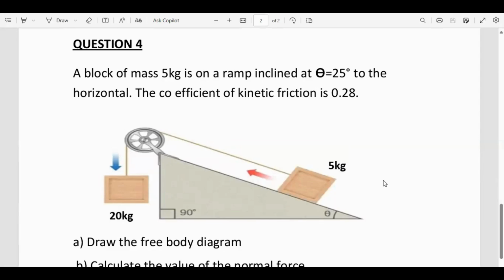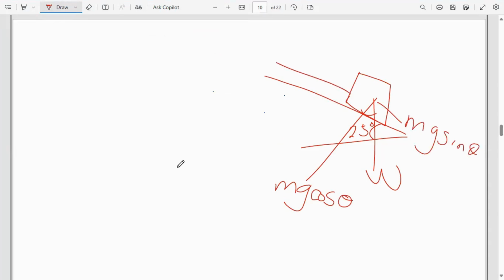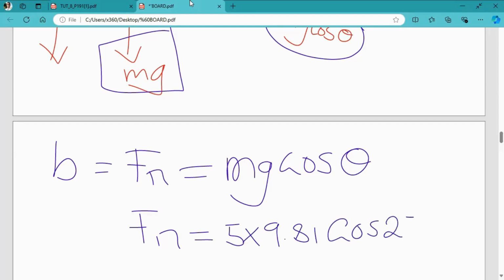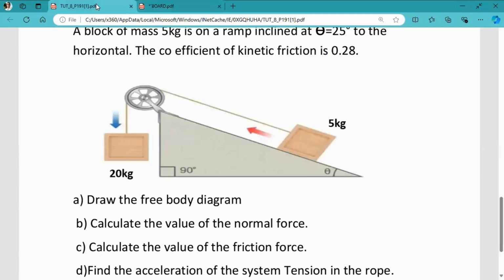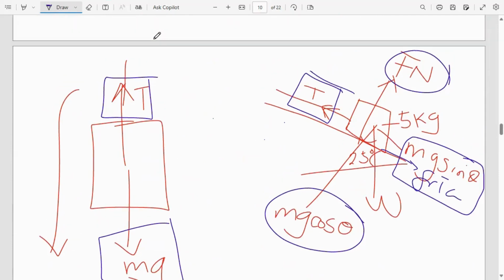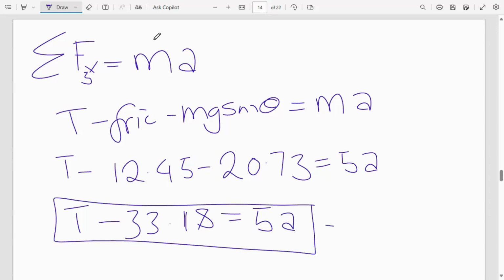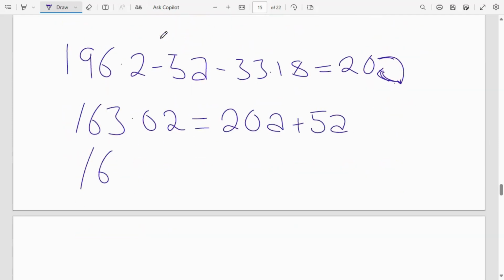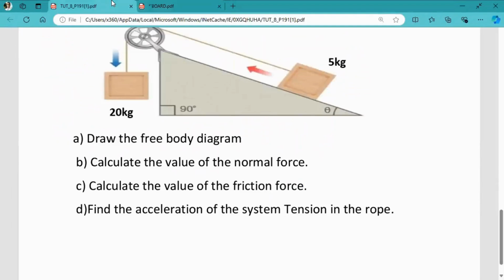A block of mass 5kg is on a ramp inclined at ɵ=25° to the horizontal.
A block of mass 5kg is on a ramp inclined at ɵ=25° to the
horizontal. The co efficient of kinetic friction is 0.28.
a) Draw the free body diagram
b) Calculate the value of the normal force.
c) Calculate the value of the friction force.
d)Find the acceleration of the system Tension in the rope.